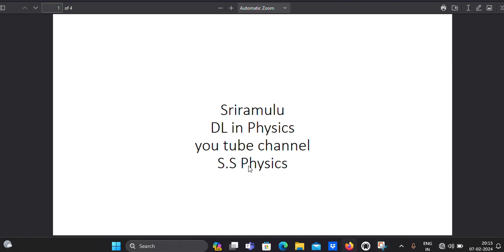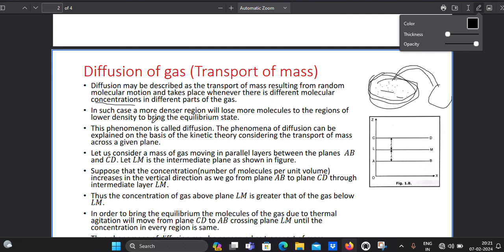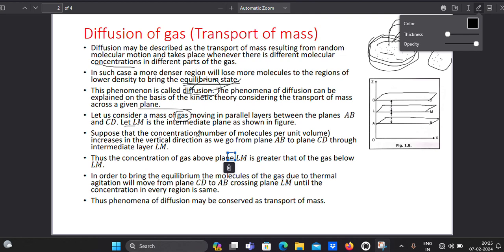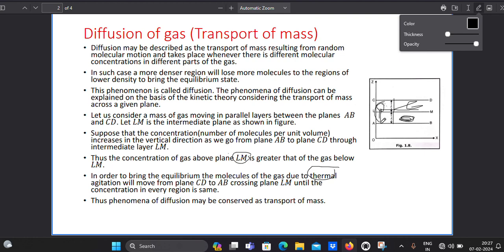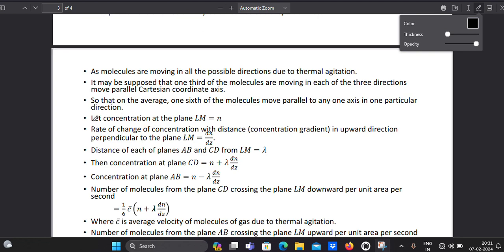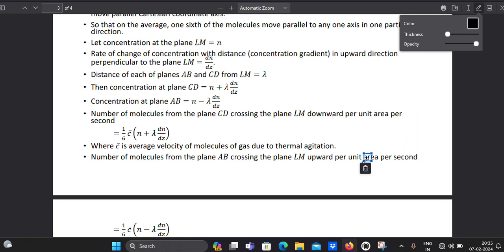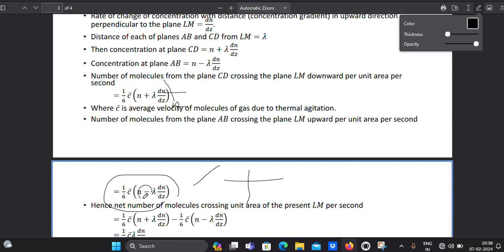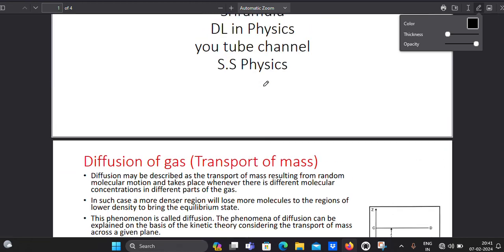Diffusion of gas